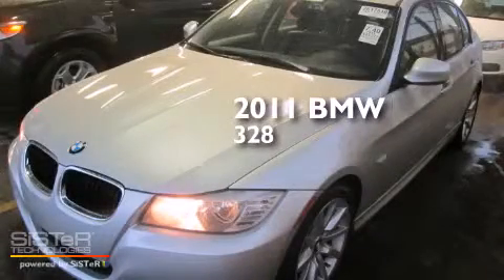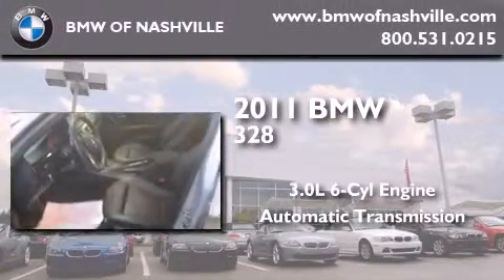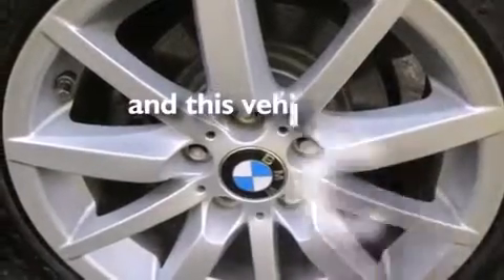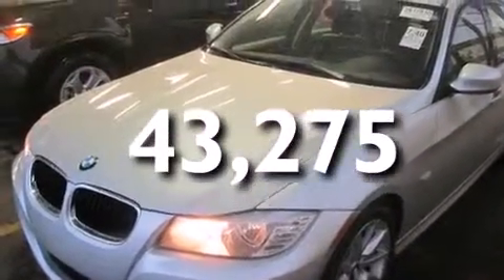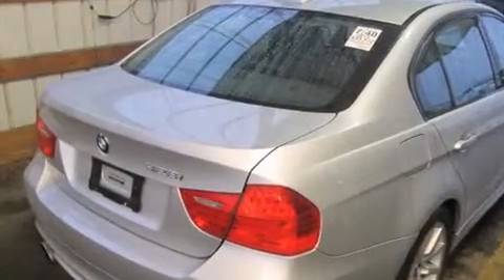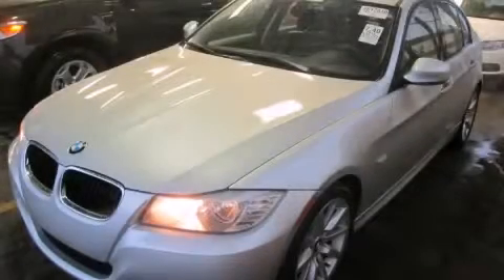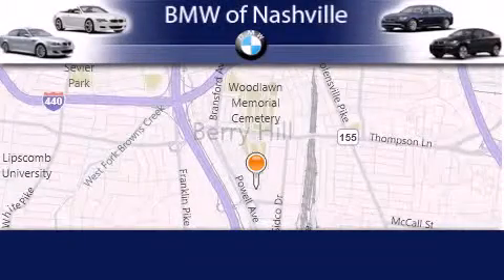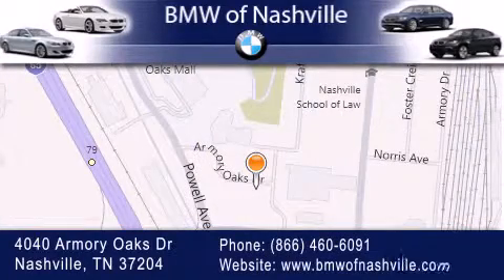Certified 2011 BMW 328i Nashville TN 37204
We've been honored to serve the Nashville TN area , we promise that your experience at our dealership will exceed your expectations ! Year : 2011 Make : BMW Model : 328i Engine : 3.0L I-6 cyl Trans . : Automatic Exterior : Titanium Silver Metallic Miles : 43,275 Interior : Black BMW of Nashville 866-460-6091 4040 Armory Oaks Drive Nashville , TN 37204 Pre-Owned 2011 BMW 328i Nashville TN